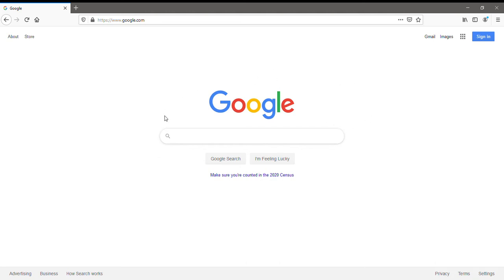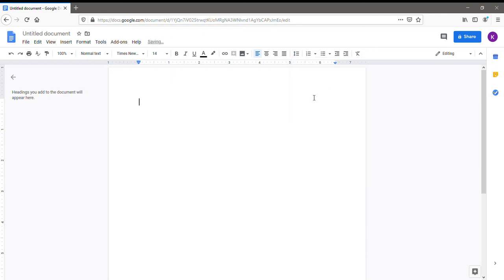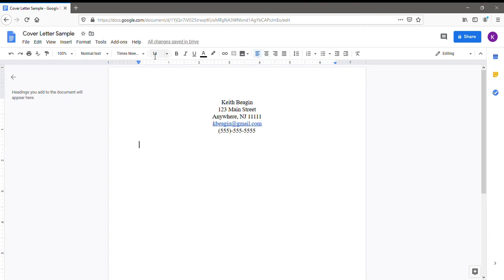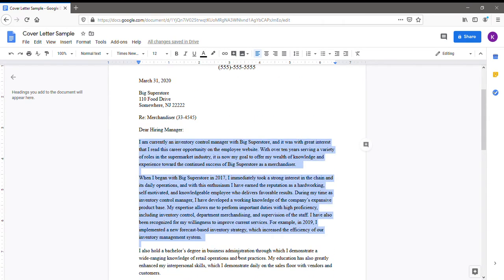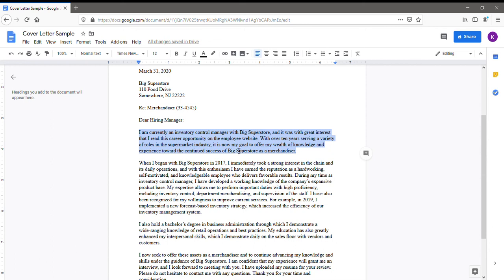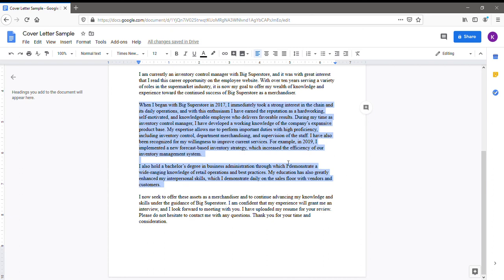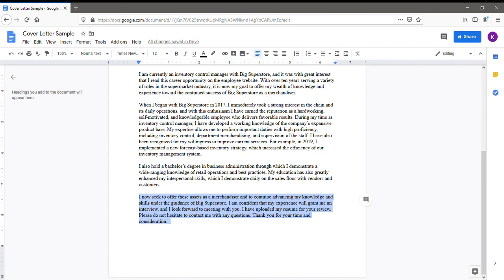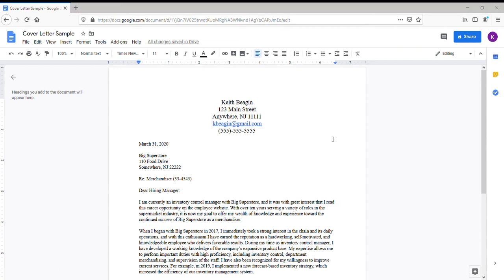Formatting a Cover Letter Using Google Docs with Keith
Keith, the computer trainer at our Lawrence Branch, shows you how to use Google Docs to create a cover letter